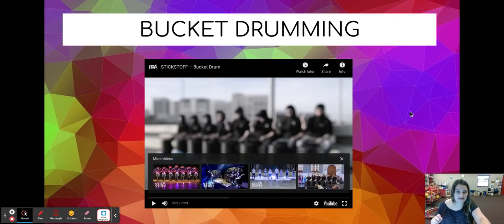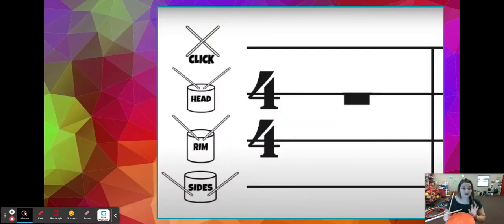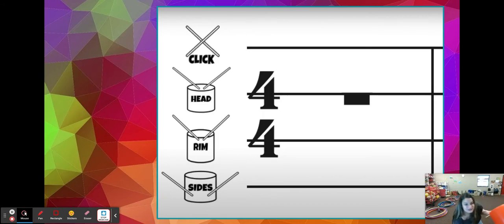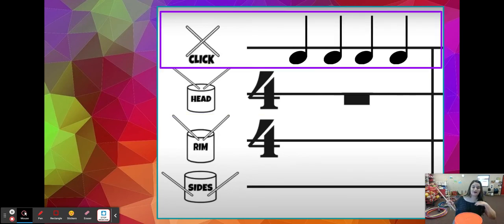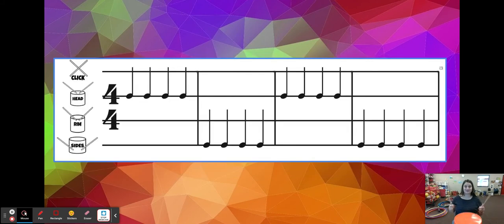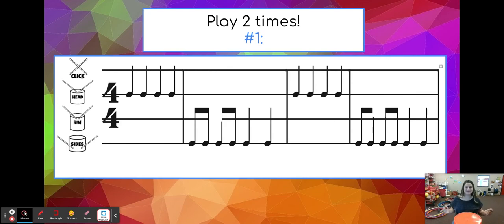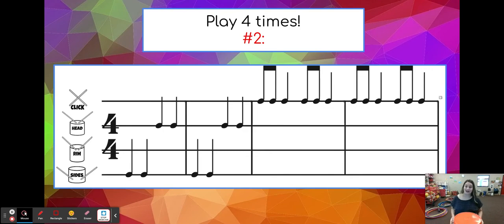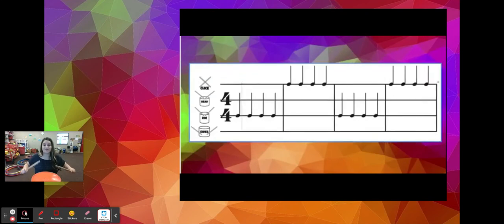3rd-6th Lesson 36